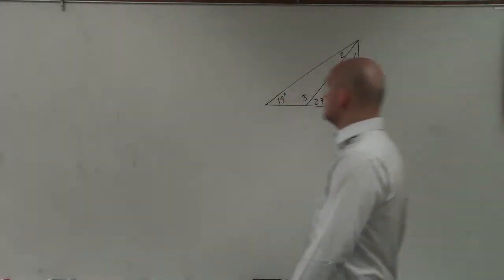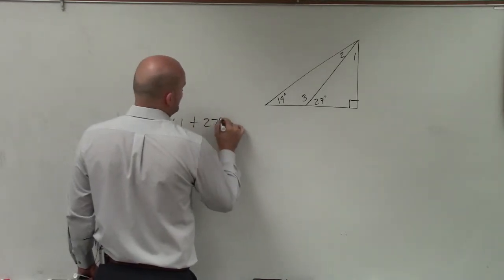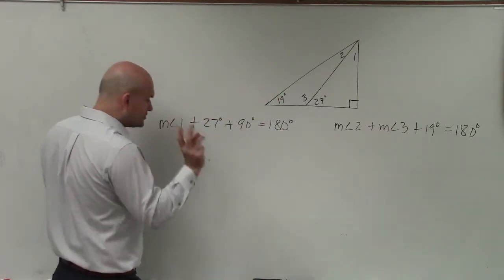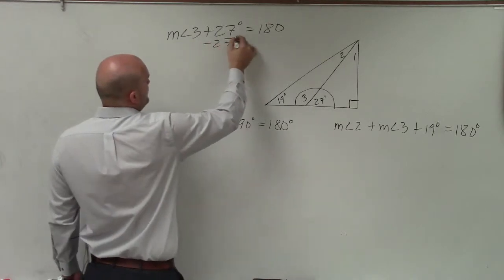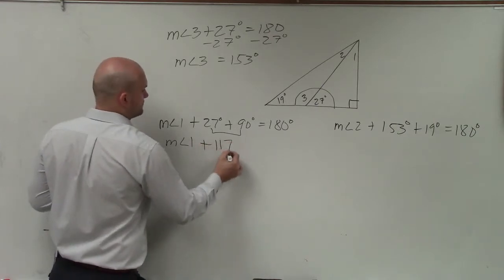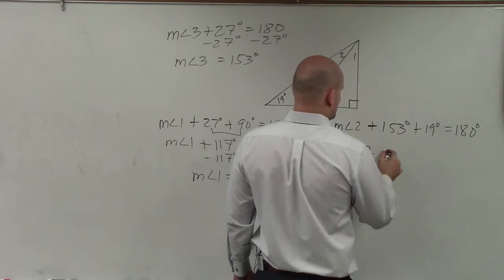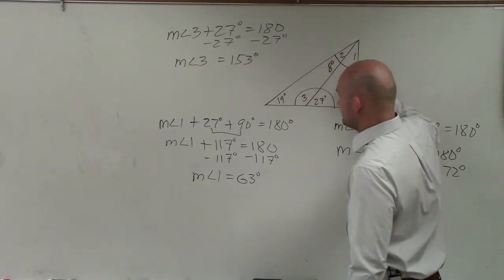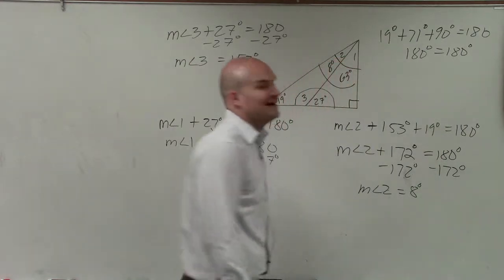Applying the interior sum theorem to determine the missing angles of two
👉 Learn how to determine the measure of the interior angles of a regular polygon. A polygon is a plane shape bounded by a finite chain of straight lines. A regular polygon is a polygon whose sides are congruent (equal). The interior angle of a polygon is the angle between two sides of the polygon. For a regular polygon, the interior angles are congruent (equal).

The formula for the measure of the interior angles of a regular polygon is given by: 180(n - 2) / n degrees, where n is the number of sides of the polygon.